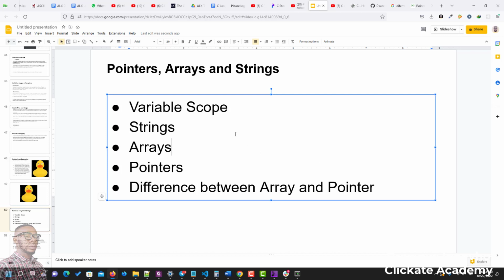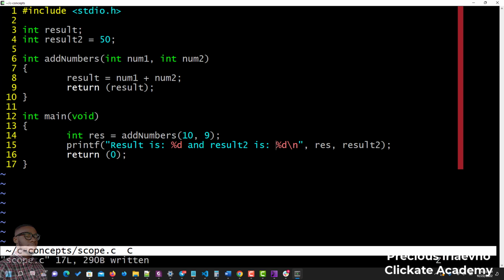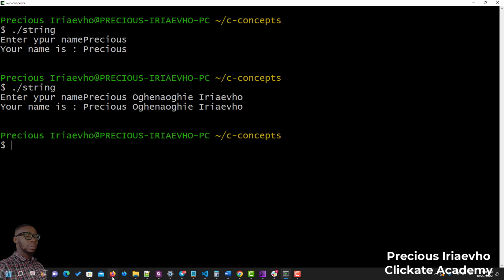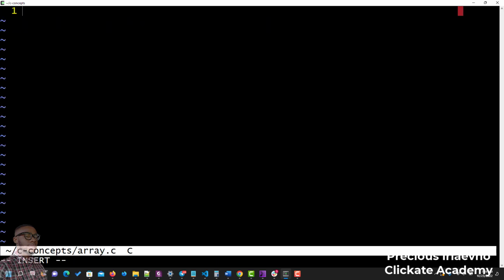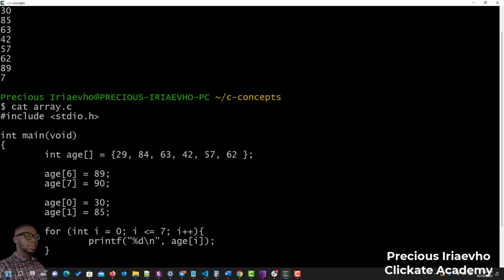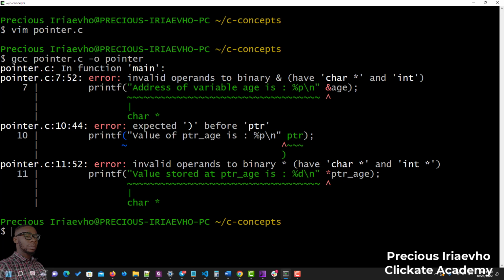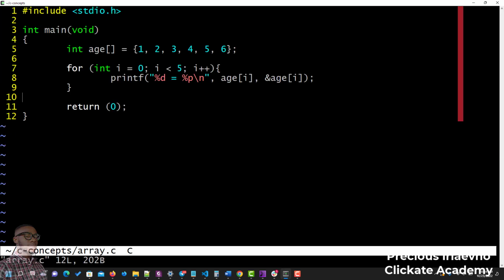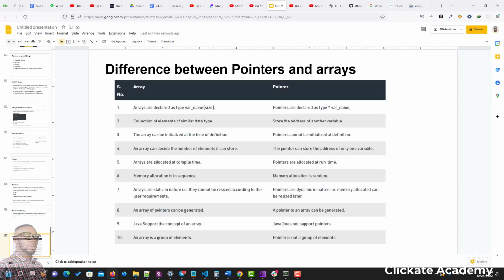Pointers, Arrays, Strings & Scope in C Tutorial | 0x05. C - Pointers, arrays and strings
ALX Pointers, Arrays, Strings & Scope in C Tutorial | 0x05. C - Pointers, arrays and strings ALX

ALX Pointers, Arrays, Strings & Scope in C Tutorial | 0x05. C - Pointers, arrays and strings ALX Concept Explanation to solve Tasks and Project.

- Pointers
- Arrays
- Strings
- Pointer VS Array
- Variable Scopes